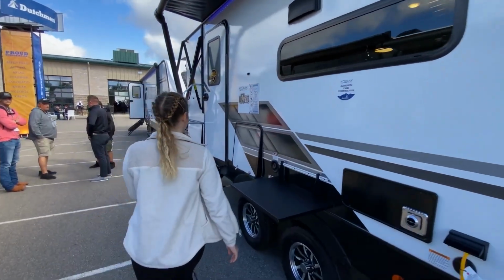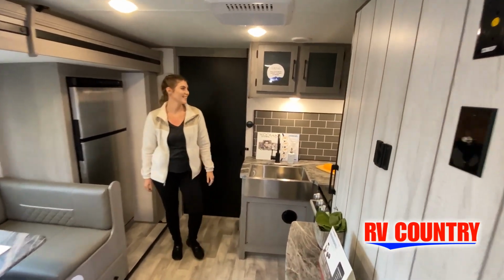Dutchmen RV-Kodiak Ultra-Lite-250BHSL - by RV Country of Fresno CA, Mesa AZ, Fife WA, Mt. Vernon WA,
Dutchmen RV-Kodiak Ultra-Lite-250BHSL - by RV Country of Fresno CA, Mesa AZ, Fife WA, Mt. Vernon WA, Coburg OR, Laughlin NV
Dutchmen Kodiak Ultra-Lite travel trailer 250BHSL highlights:

U-Shaped Dinette
Front Master Bedroom
Solid Entry Steps
Three Burner Range
Fireplace

This is the perfect travel trailer for a family or group of six. Thebunk beds with a sliding doorin the back will be perfect for the little ones, and you'll enjoy the front master bedroom with a queen bed. Any other guests can sleep on the U-shaped dinette when it's not being used to dine around, and the walk-through bath will be easily accessible for everyone. This model includes an outdoor suburban griddle for breakfast outdoors, and the 18' power awning with LED lights will provide an inviting outdoor space. The slide out in the main living area will allow you to relax just like you would at home, plus there is a fireplace here and a hinged entertainment center for added storage space.

Each Kodiak Ultra-Lite travel trailer by Dutchmen includes an enclosed underbelly, aluminum framing, and bear cage construction for a lightweight, yet durable RV. The HyperDeck flooring features fiberglass reinforced polypropylene, a higher density foam core, and a steel powder coated main frame. Head indoors to find seamless countertops, roller shades throughout, and USB ports for your electronics. These travel trailers come with a power tongue jack and power stabilizer jacks for easy set-up, and easy lube axles to ensure smooth towing. The Solo OneControl Operating System, rearview monitor camera, and slide out toppers are just a few features you'll enjoy from the 35th Anniversary Package, and each model is prepped for WiFi 4G LTE to stay connected to the outside world as you explore nature!